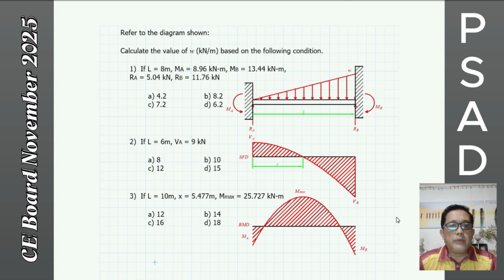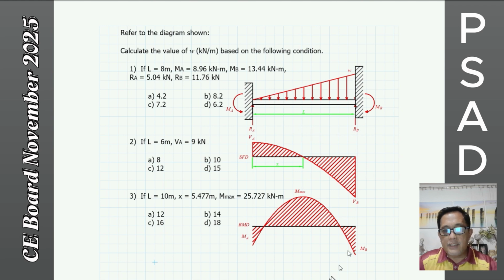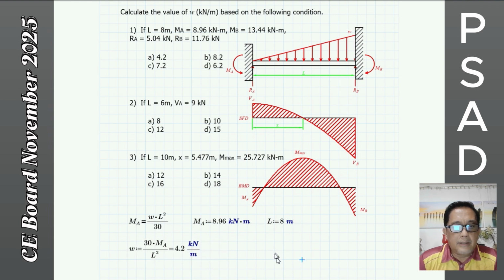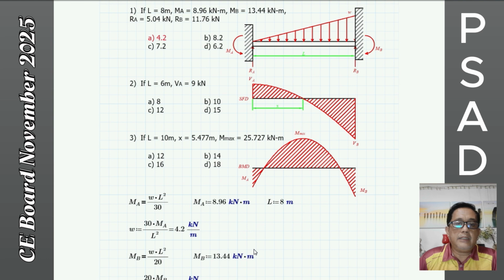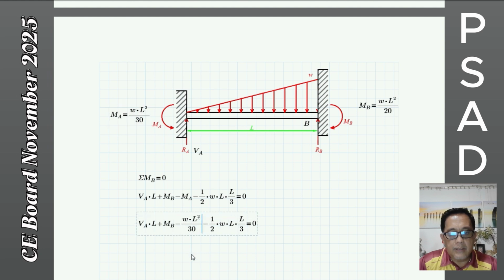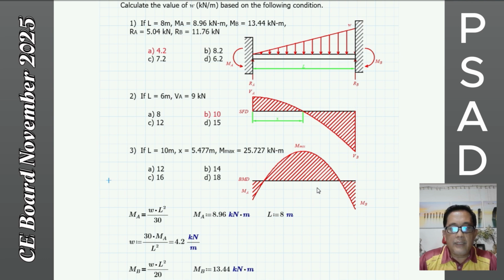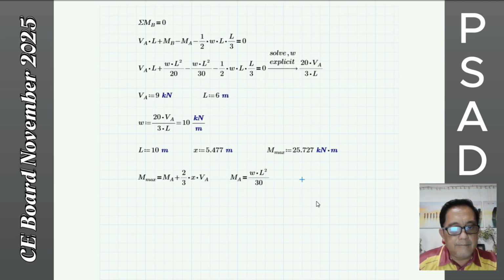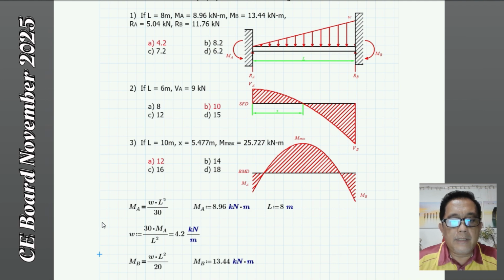CE BOARD NOVEMBER 2025